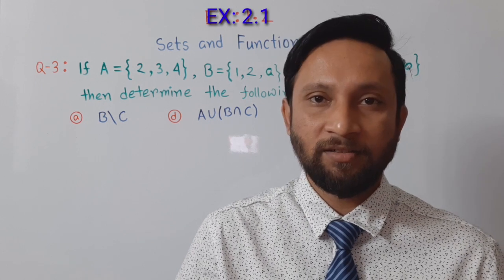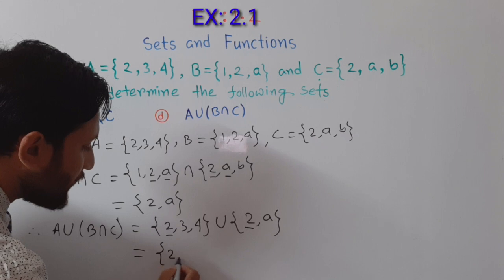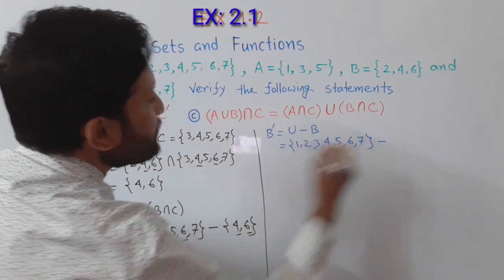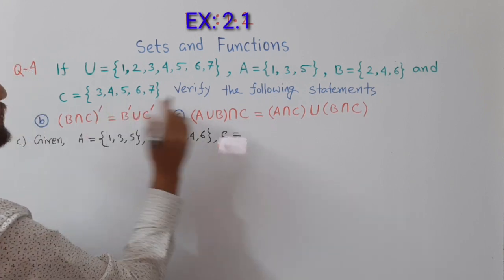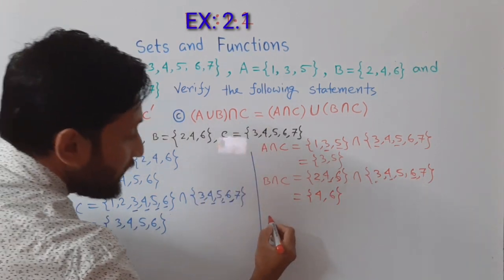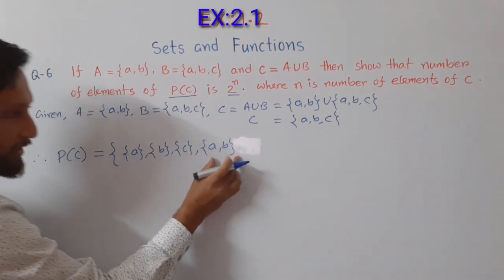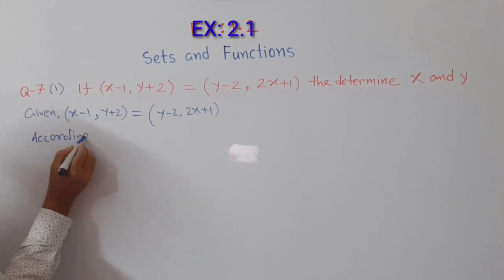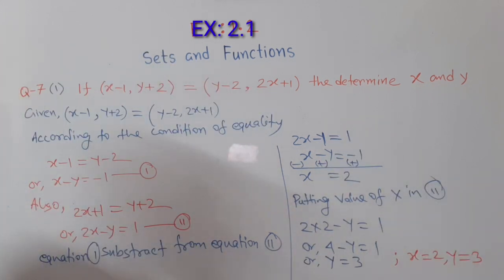S.S.C || Mathematics || EX:2.1,